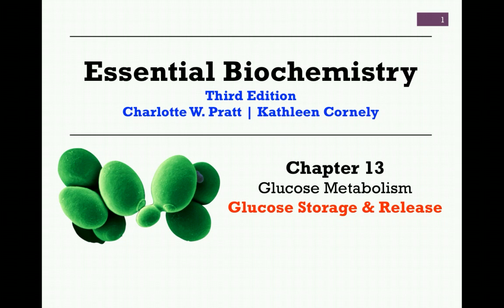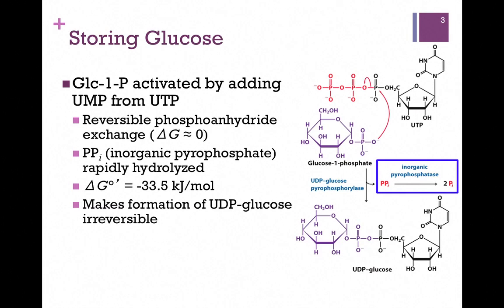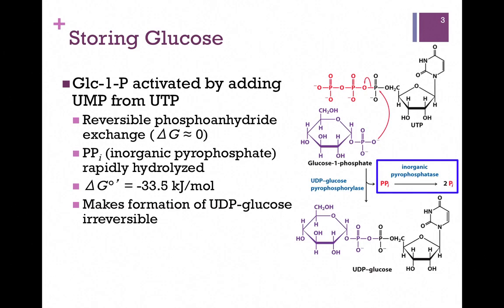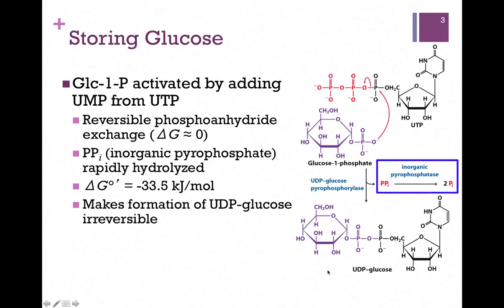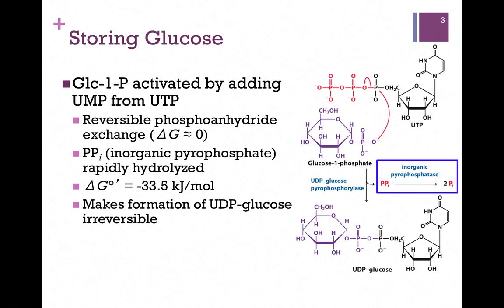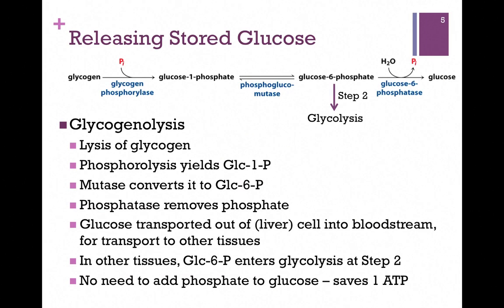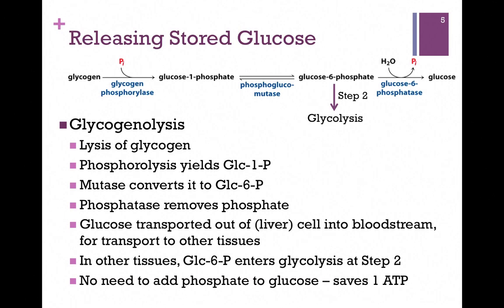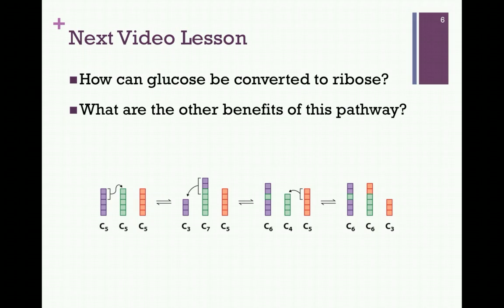097-Glucose Storage & Release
Processes involved in storing glucose as glycogen and subsequent retrieval